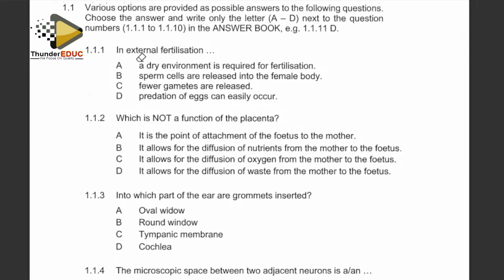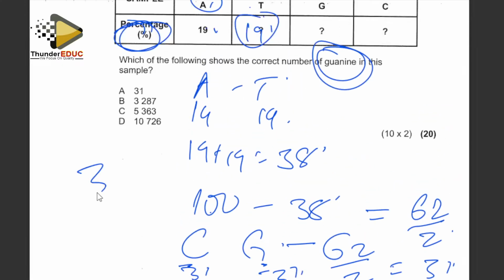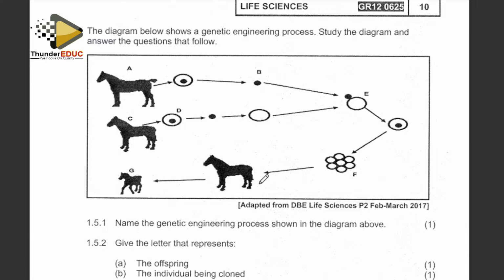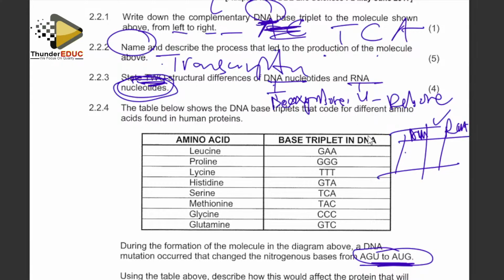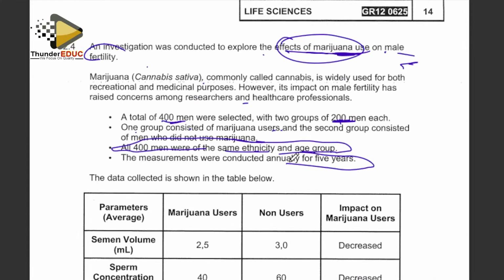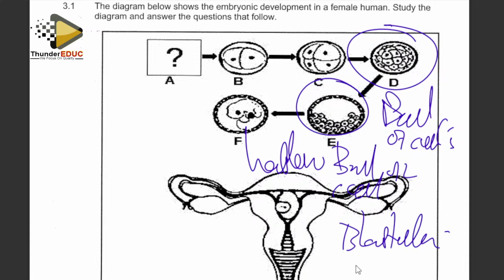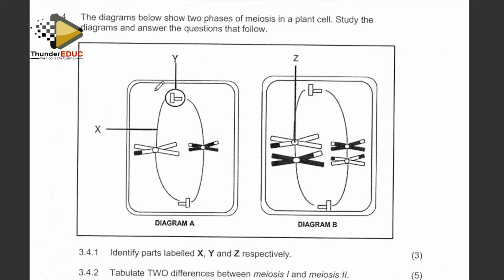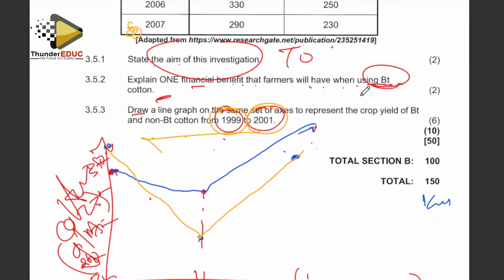MEMO 2025 LIFE SCIENCES GRADE 12 JUNE EXAMS GAUTENG [THUNDEREDUC] GRADE 12 LIFE SCIENCES